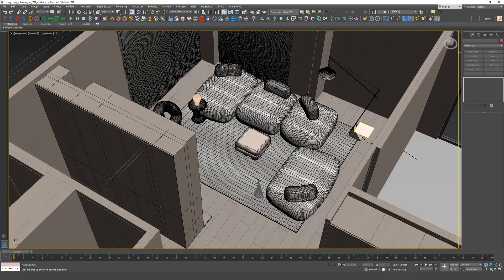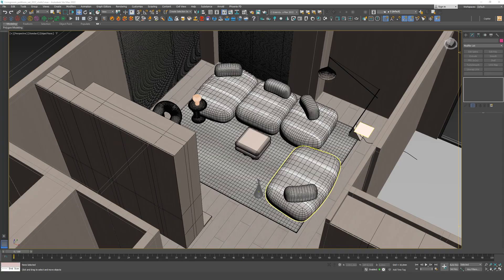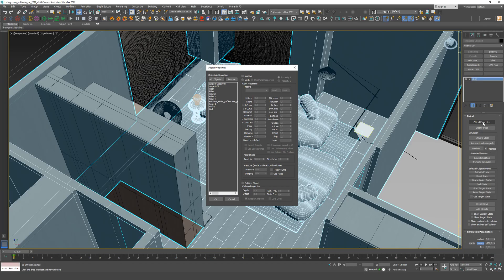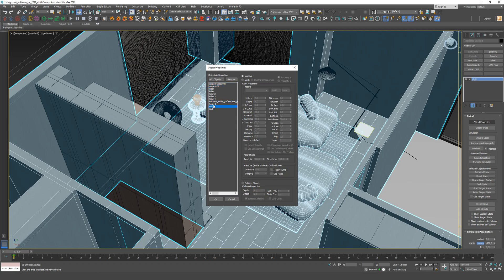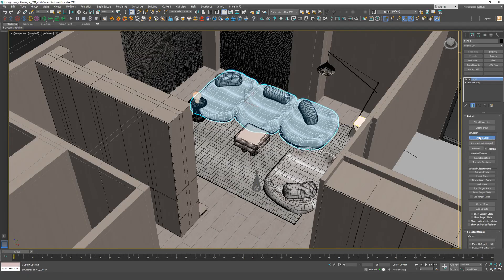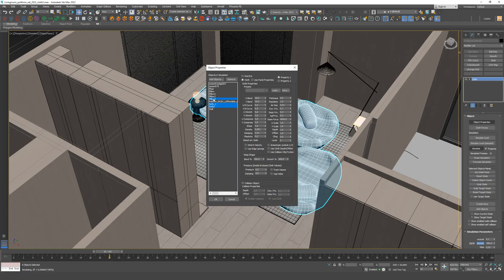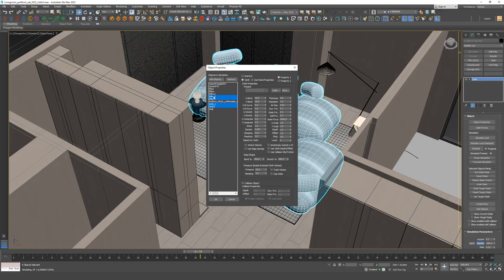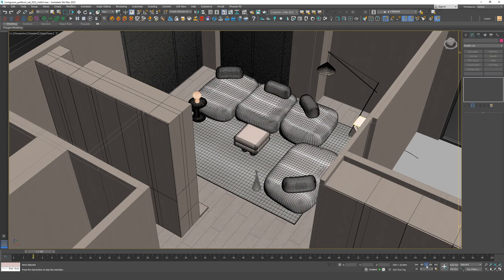Furniture animation with Soft Body effect in 3ds Max with Cloth Modifier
In that video, we’ll learn how to create an inflation and deflation effect for soft furniture using Cloth Modifier
We’ll break down the core algorithm step by step. It’s much easier than you think — and it grabs so much attention on social media!

00:22 - Step 1: Choose the models for the animation
00:43 - Step 2: Apply the Cloth modifier
01:26 - Step 3: Run the simulation
01:48 - Step 4: Adjust the pressure in the modifier
02:11 - Step 5: Finalize the animation